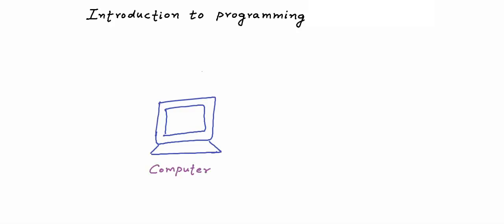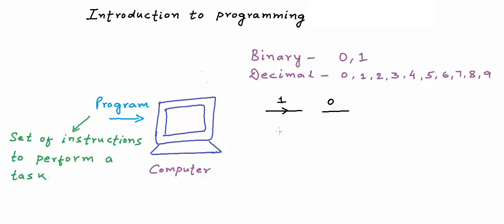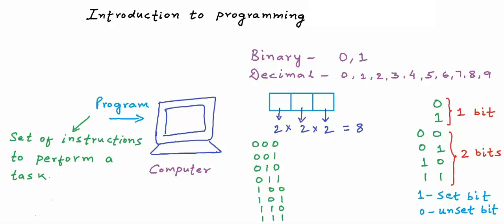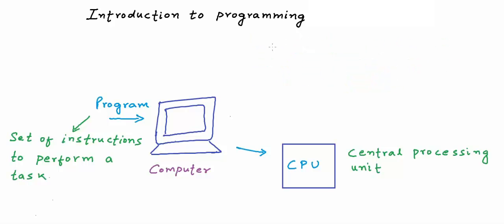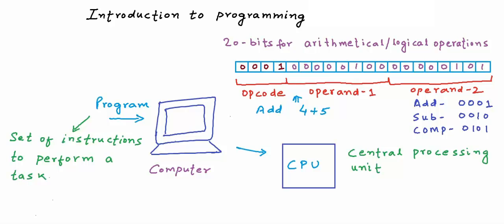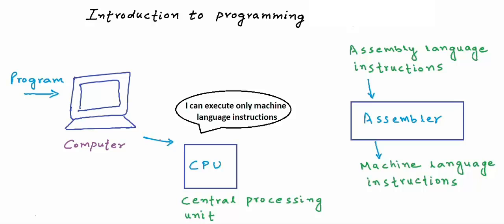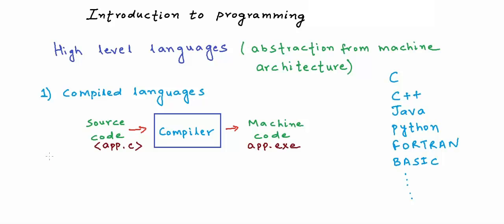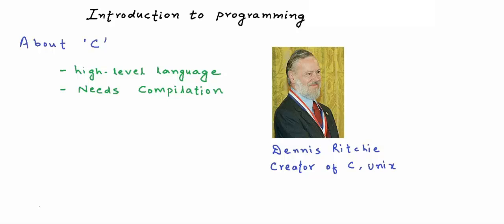Introduction to programming and programming languages: C Programming Tutorial 01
In this lesson, we have explained what is a computer program and what is a computer programming language. We have briefly explained computer's architecture and thrown  insight into why computer understands and executes binary. We have also explained difference between a low level programming language and a high level programming language and history of C.